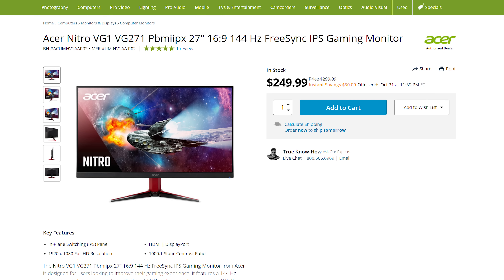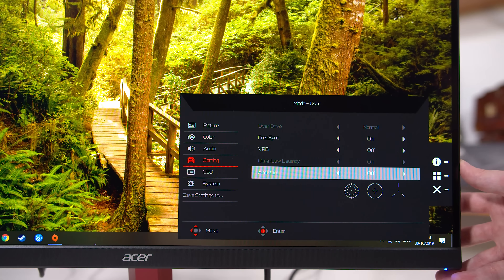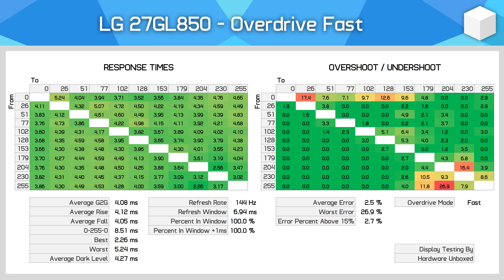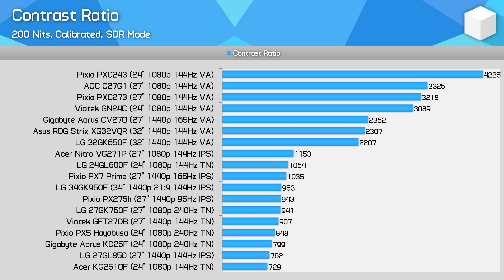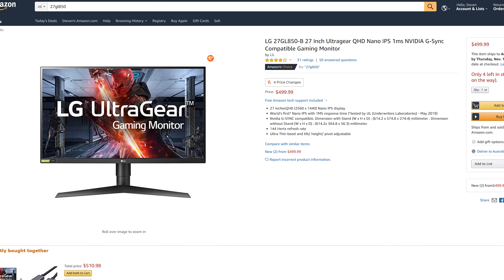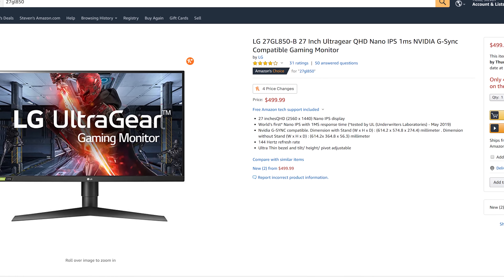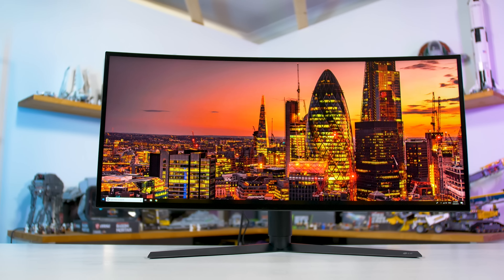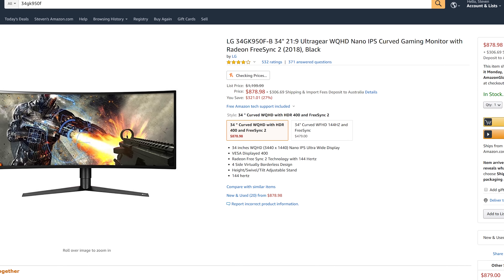Top 5 Best IPS Gaming Monitors of 2019, Plus Great Value Picks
Asus VG279Q
LG 27GL650F
LG 27GL850
Gigabyte AD27QD
Pixio PX7 Prime
Pixio PX275h
ViewSonic VX2758-2KP-MHD
LG 34GK950F
Alienware AW3418DW
Acer XV273K
Acer Predator X27

Top 5 Best IPS Gaming Monitors of 2019